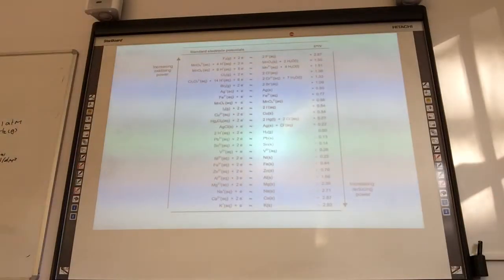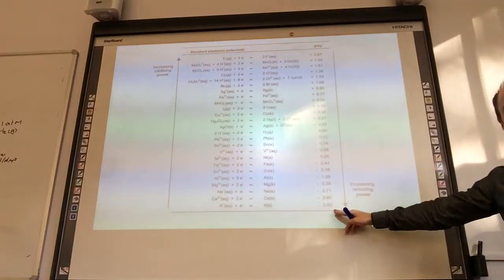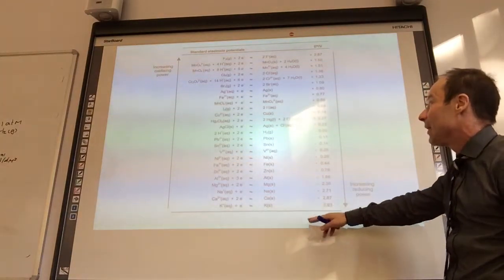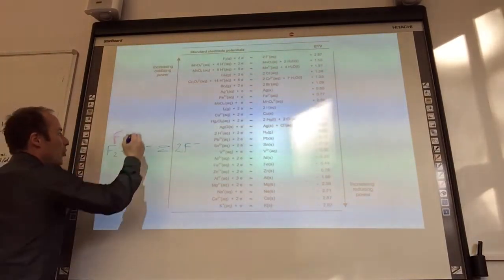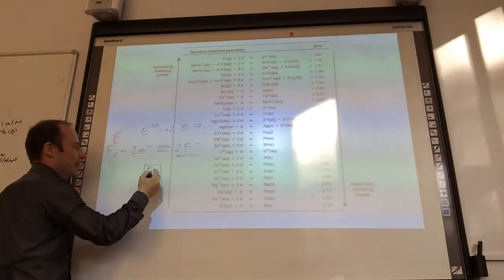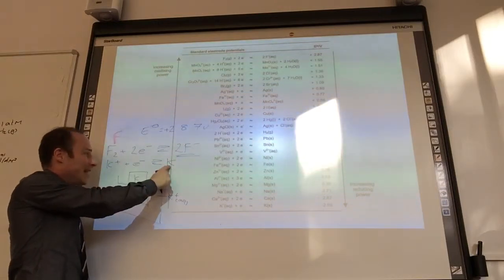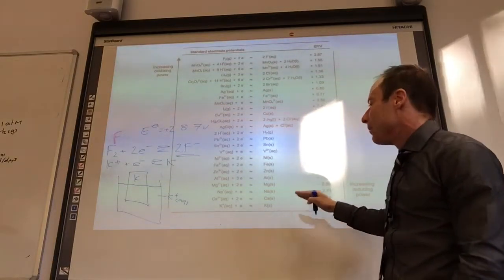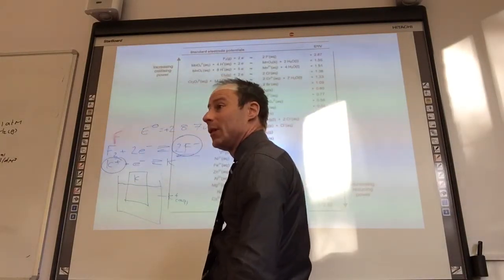What the standard electrode potential tells you from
We compare standard electrode potentials for various redox reactions and discuss what the values are actually telling us.